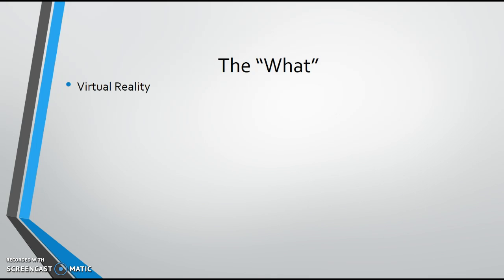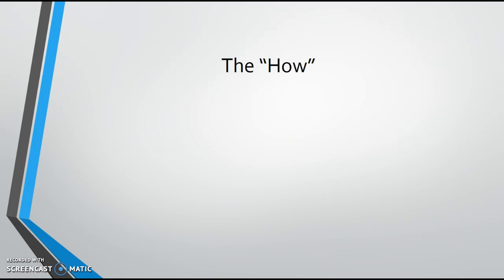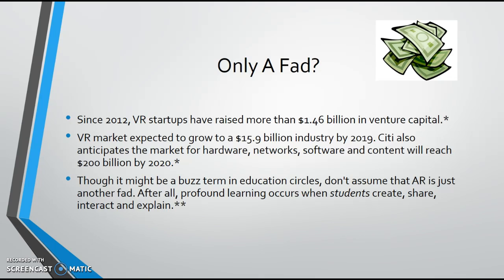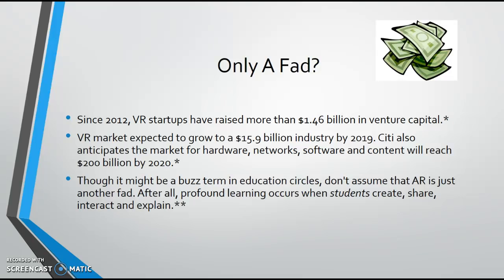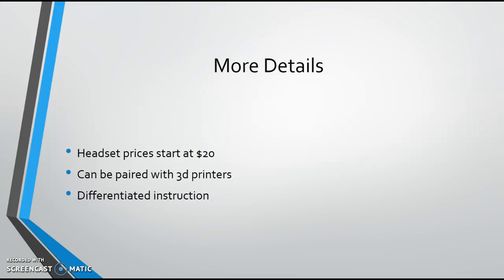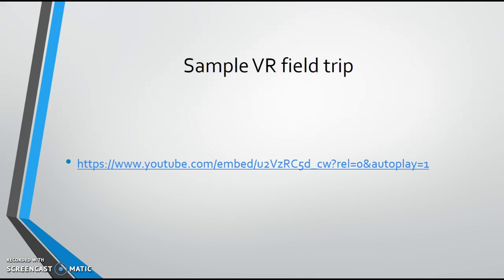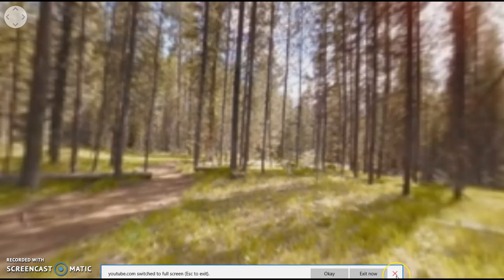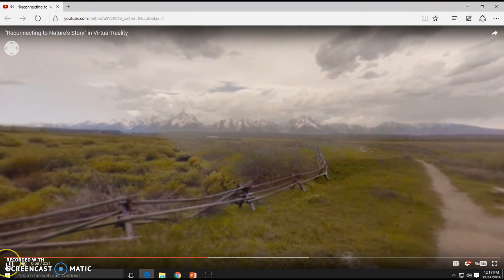Virtual Reality in Education